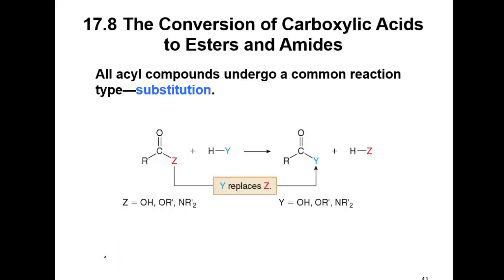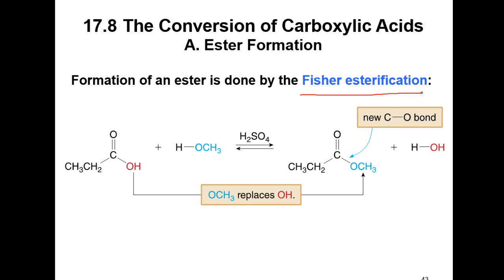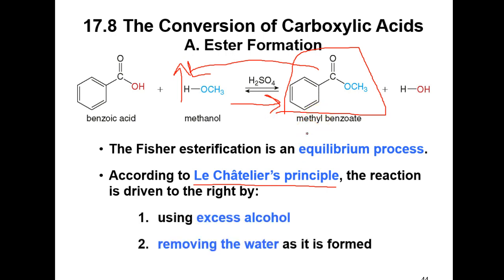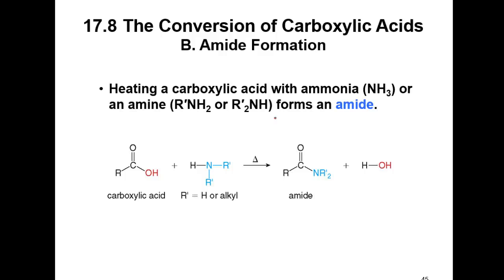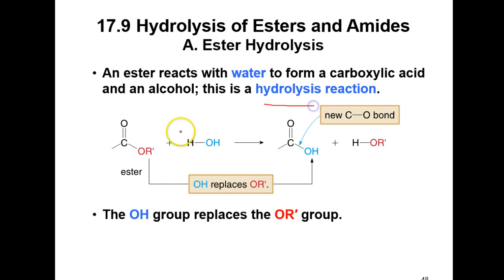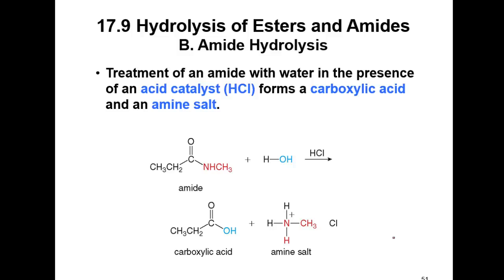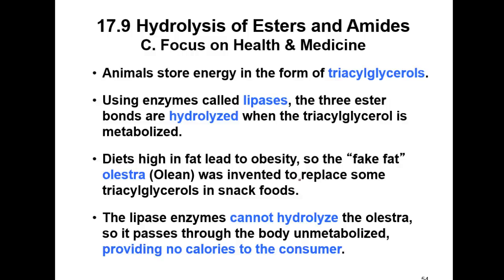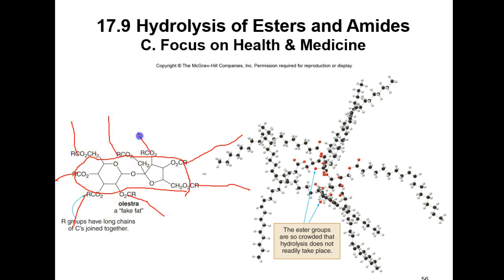17 8 17 9